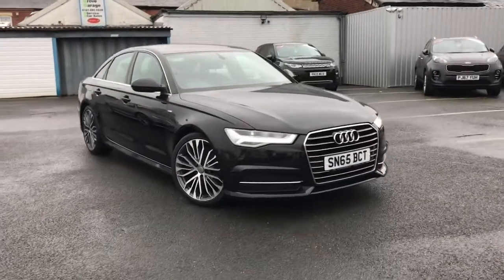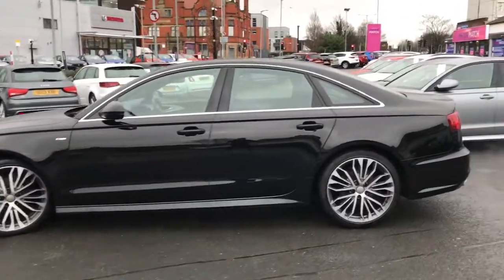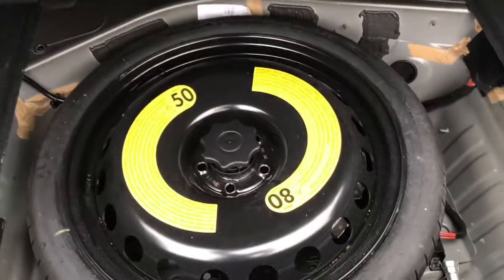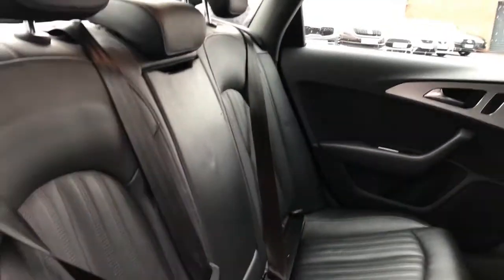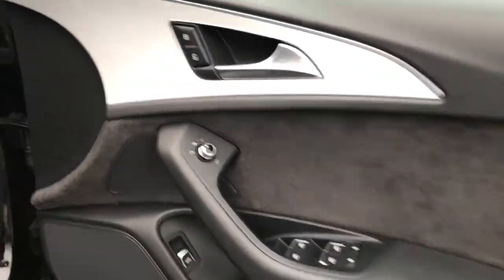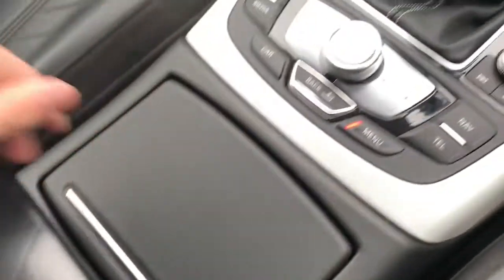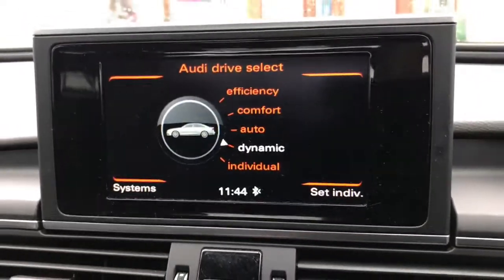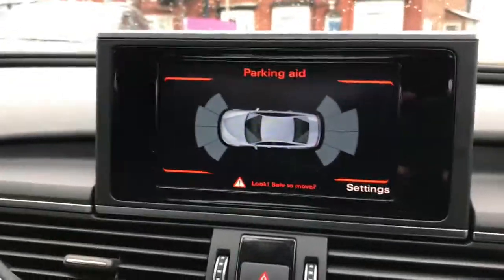Audi A6 Saloon TDI Ultra S Line | Stockport Motor Match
Check out this Audi A6 Saloon 2.0 TDI ultra S line which is for sale at Stockport Motor Match.

SN65BCT
51,343 miles
2 Owners
Diesel
Manual

Features include:

Deluxe 4 Zone Climate Control
Satellite Navigation
Cruise Control
Parking Sensors